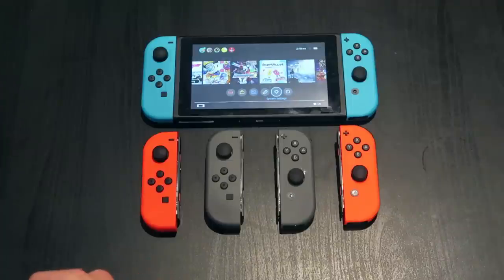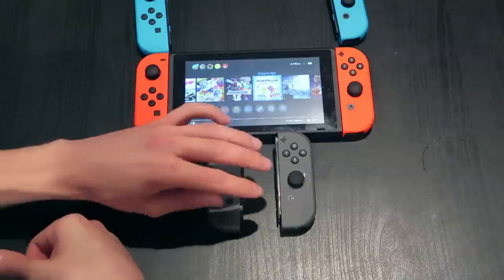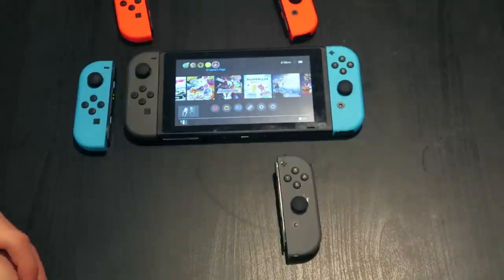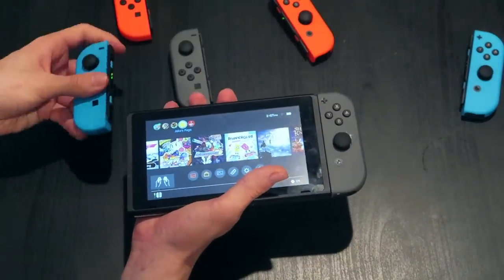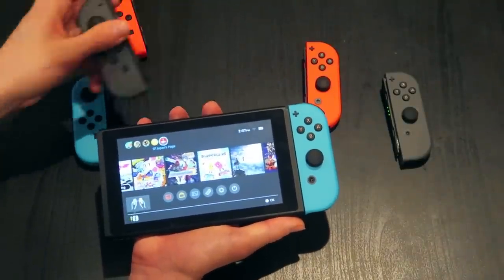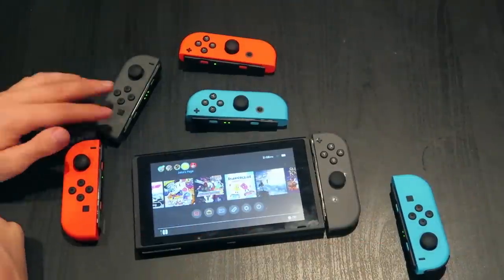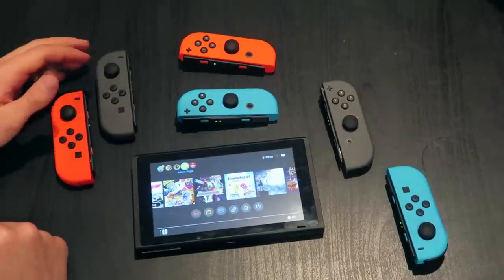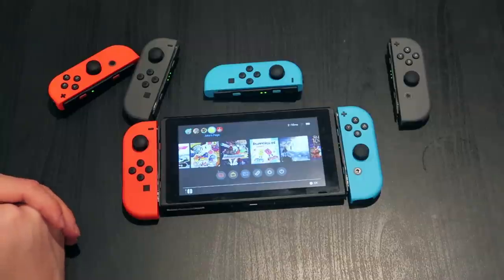BEST Switch JoyCon Colors Combo?!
Nintendo Switch JoyCon come in three colors, and we've got every combo! Help us decide what the best look and color scheme is for Switch. Red-red? Blue-blue? Grey-blue? What is YOUR favorite?